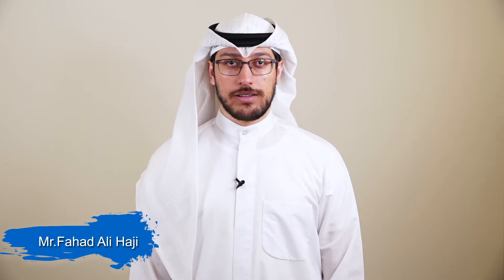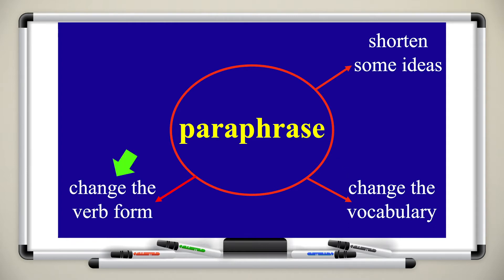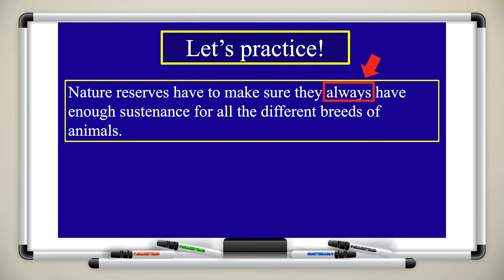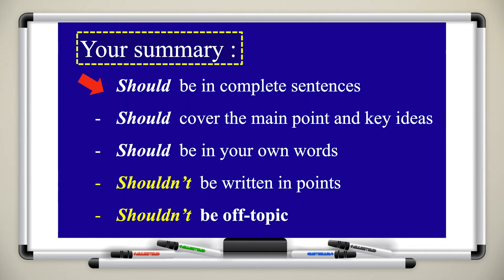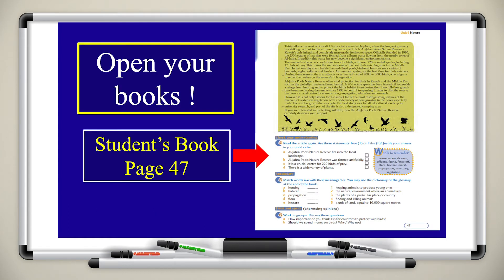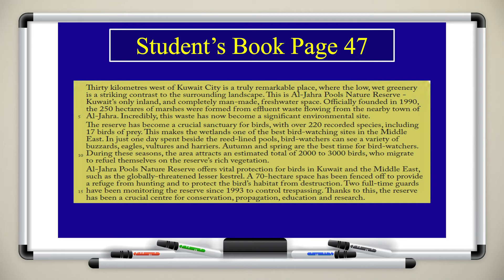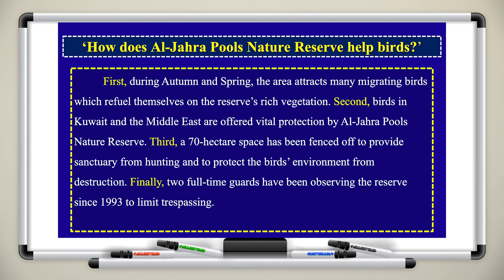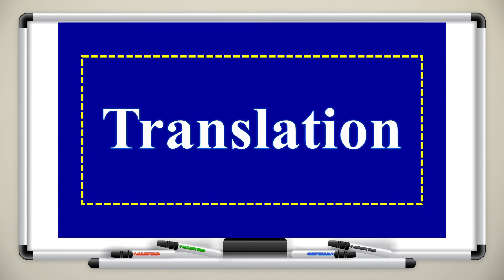اللغة الانجليزية - الصف العاشر - Unit 6 Episode 4 Summary & Translation